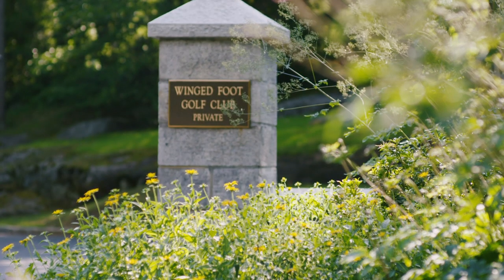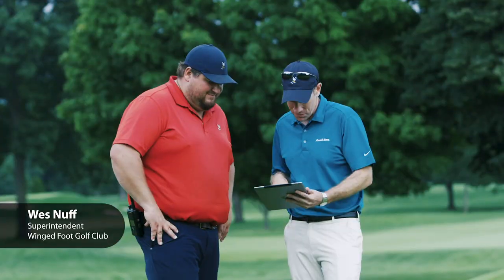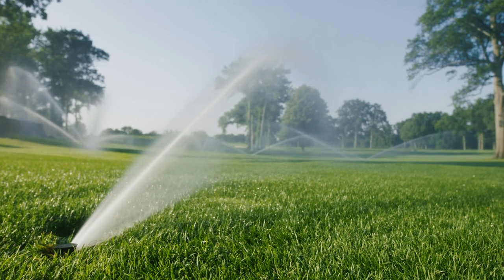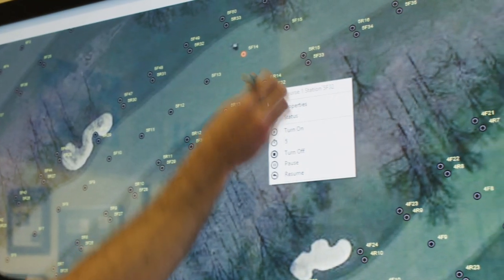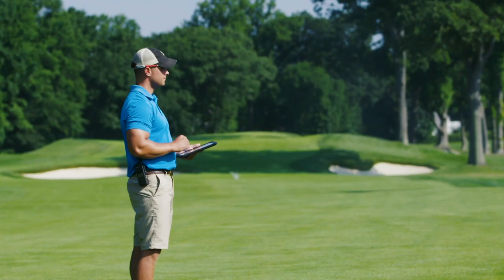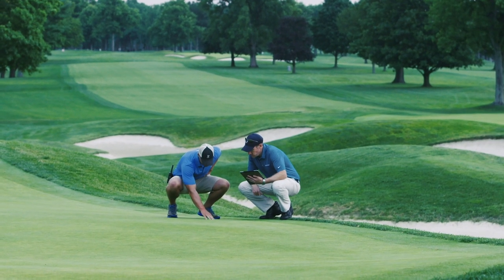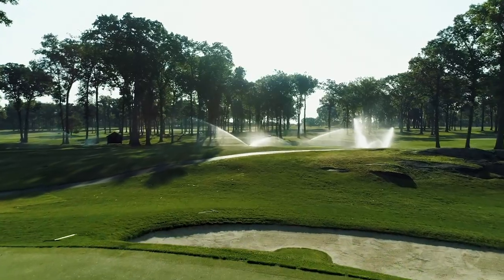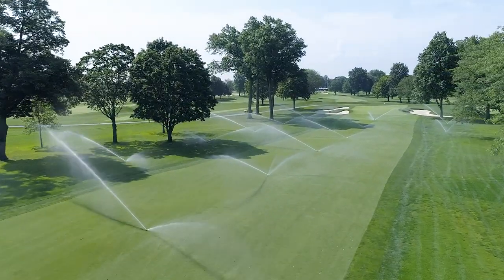Demanding the Most from Irrigation – Winged Foot Golf Club